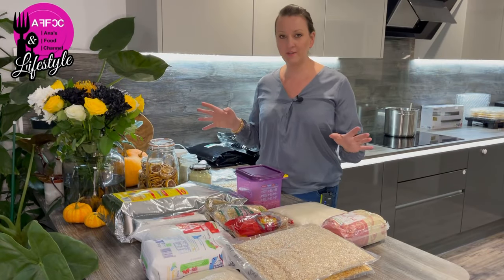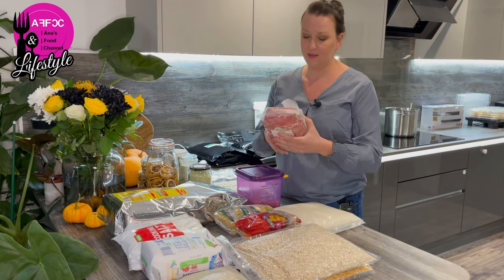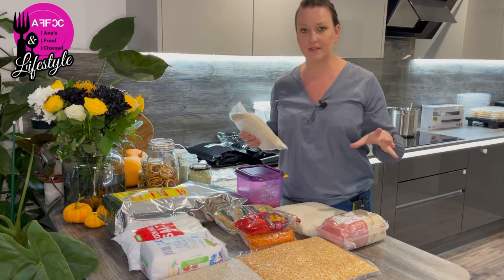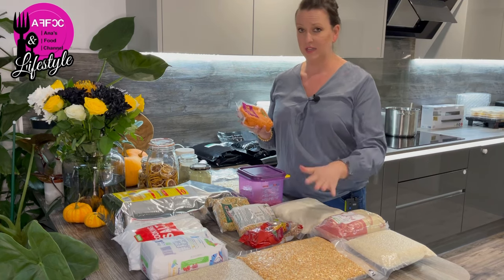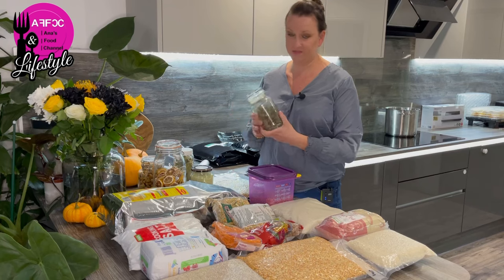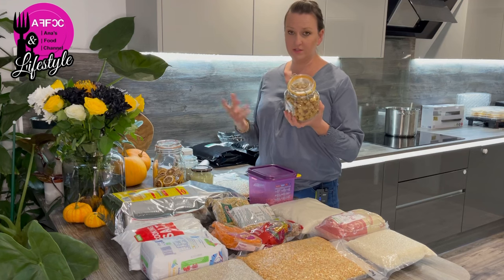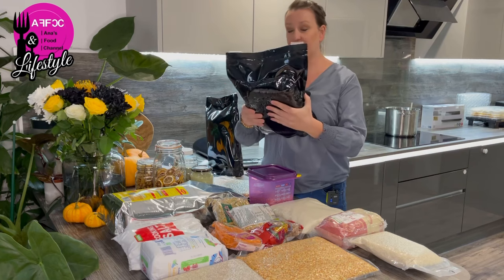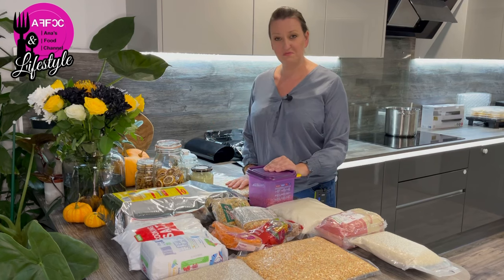Prepper pantry | How to store you food long term | preppers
Hi my name is Ana and I’m a prepper by nature.On my channel we are discussing cost of living crisis, uk prepping and of course food and food preparation